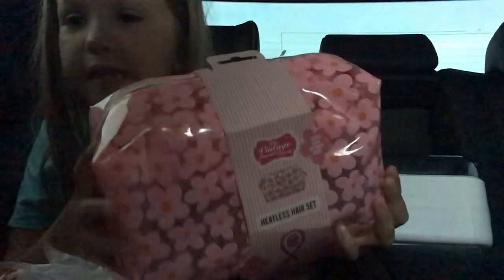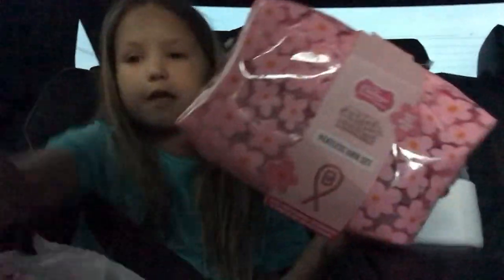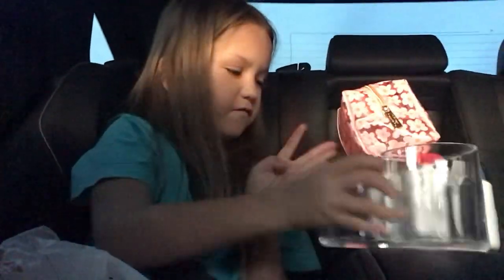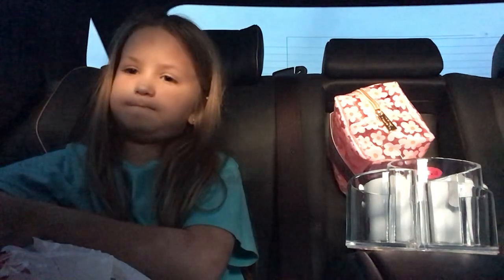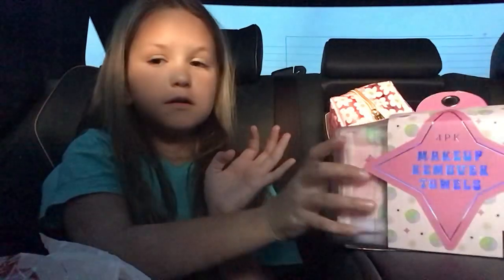Haul from TJ Max